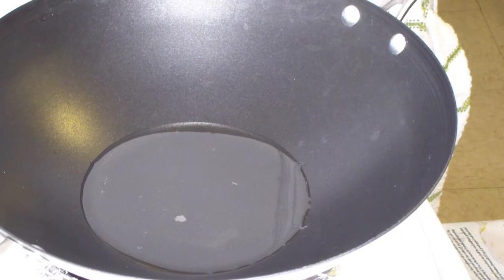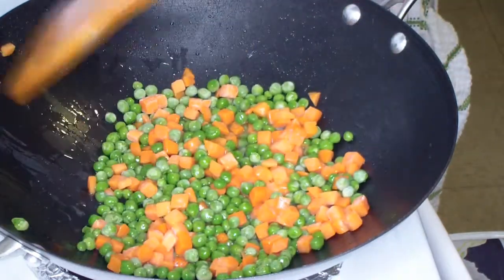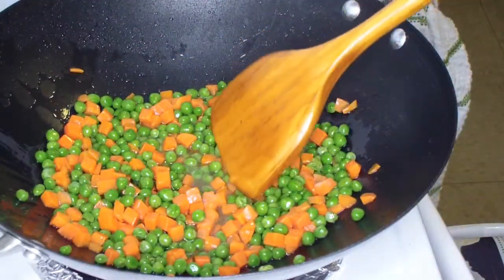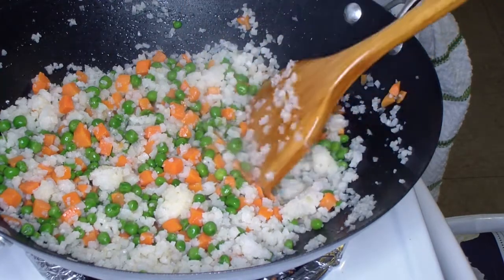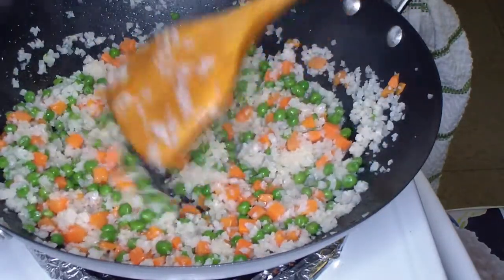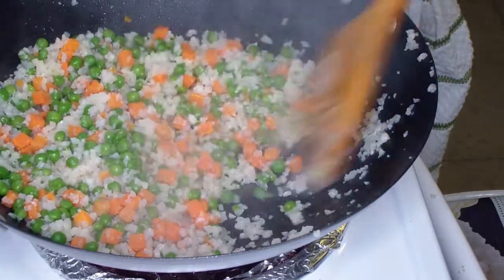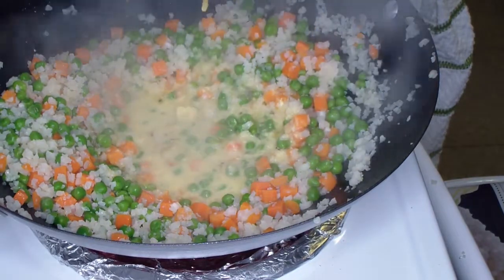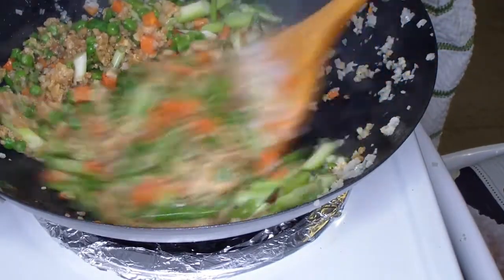How to make Vegan Fried Rice with Cauliflower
Today I'll teach you how to make Vegan Fried "Rice" with Cauliflower

recipe
12 oz Riced cauliflower
12 oz Frozen peas and carrots
1 bunch Green Onion sliced
3 Tbls Canola oil
4 Tbls Soy sauce
4 Tbls Toasted Sesame Oil
1/4 cup Egg Substitute